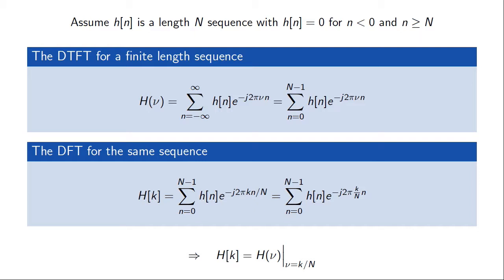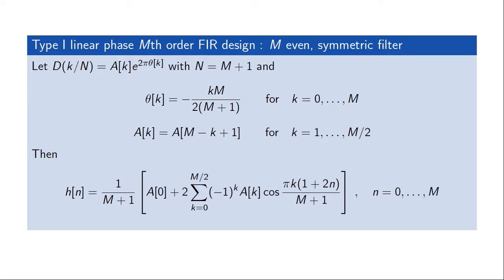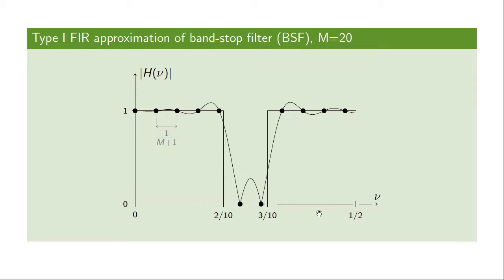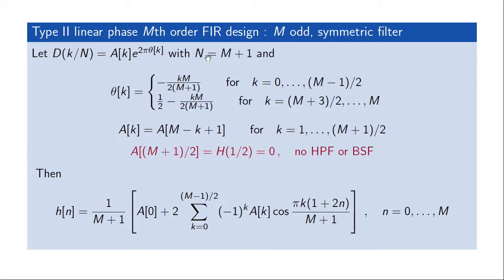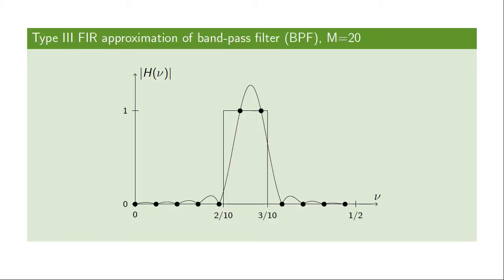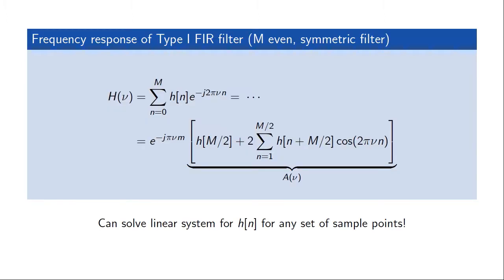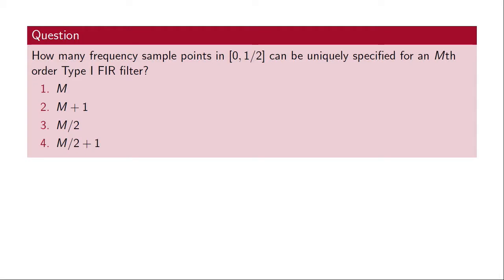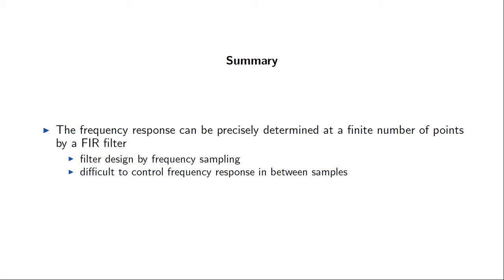Frequency sampling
How to design different types of linear phase FIR filters using frequency sampling